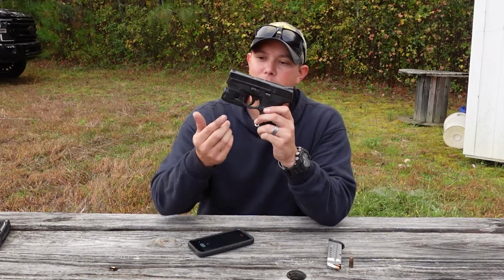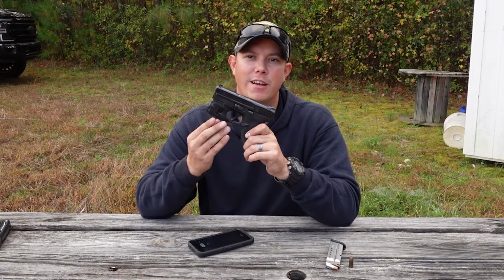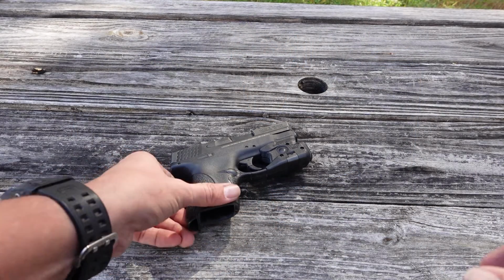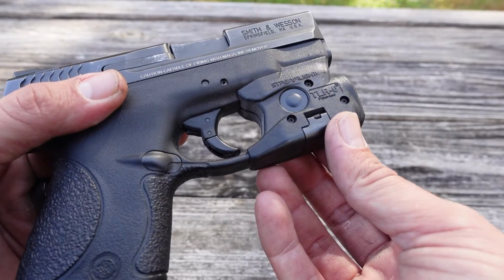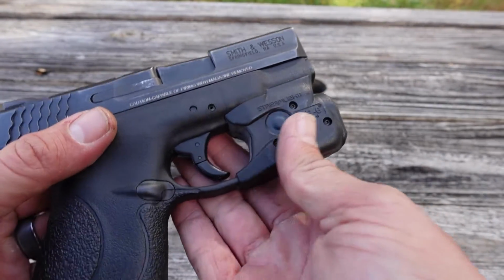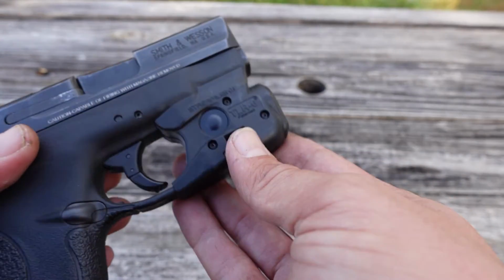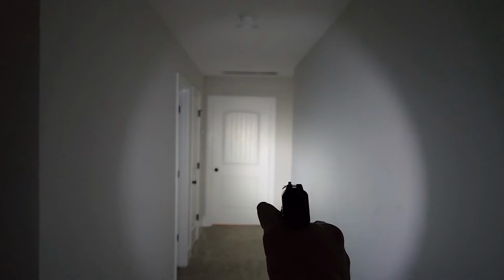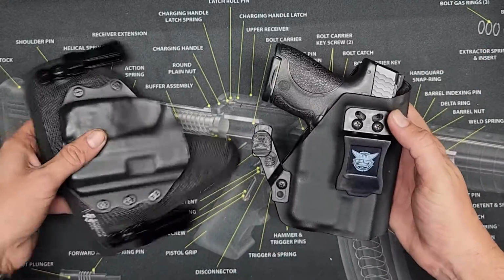Streamlight TLR-6 / Subcompact Pistol Light (M&P Shield, Glock 43, Springfield Hellcat, Sig P365)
Best Subcompact Pistol Light For M&P Shield, Glock 43, Springfield Hellcat, Sig P365, and other concealed carry handguns.

Streamlight TLR-6
Other Streamlights